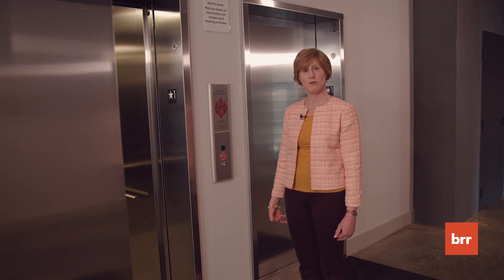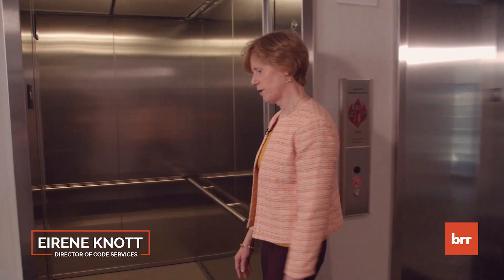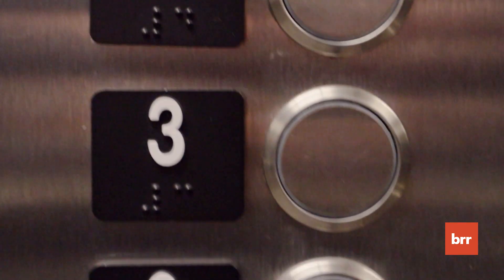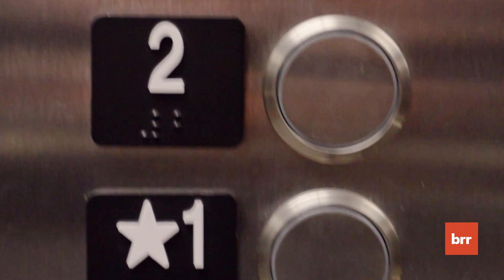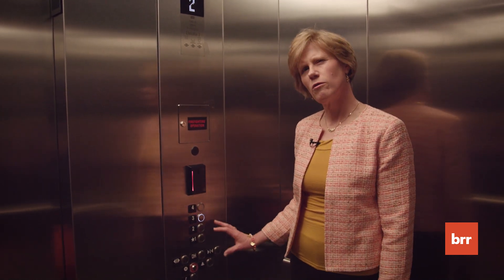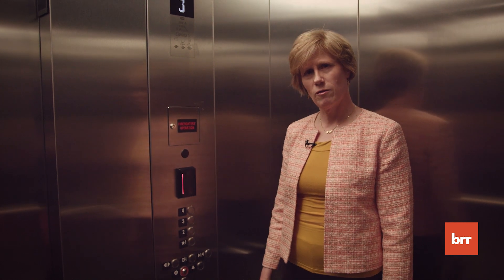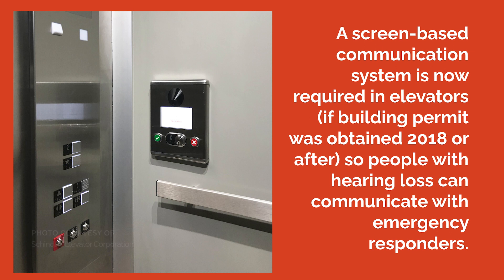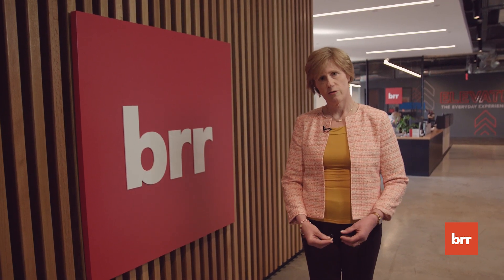What is that screen in the elevator for? Our Director of Building Codes explains. BRR Codes Series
Any person who’s been stuck in an elevator knows how important it is to communicate with emergency services and ensure help is on the way. BRR’s Director of Code Services shares how recent changes to the International Building Code, specifically related to individuals with varying degrees of hearing loss or speech impairment, are affecting what’s required in passenger elevators today.